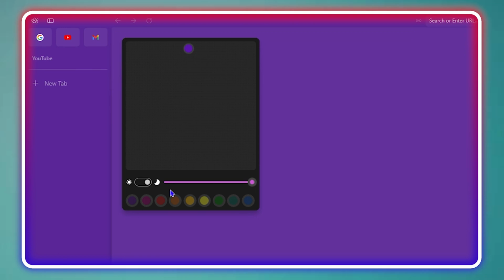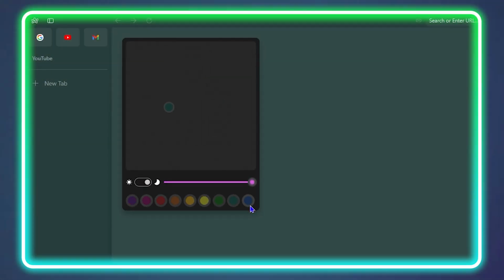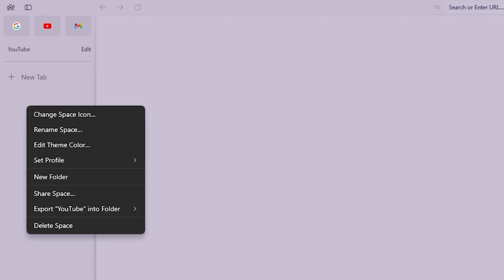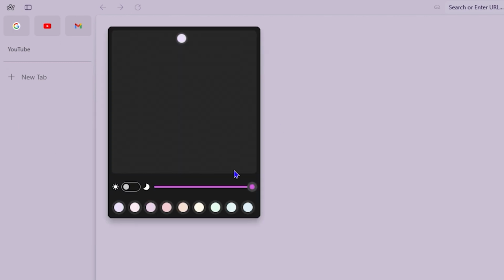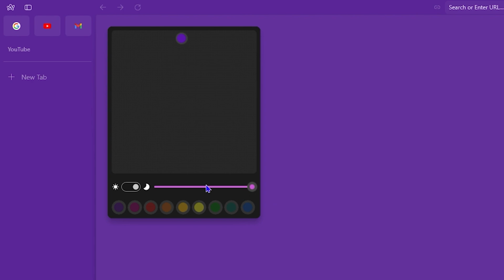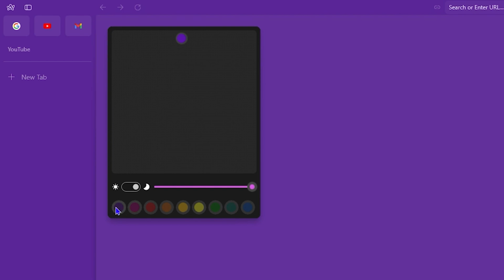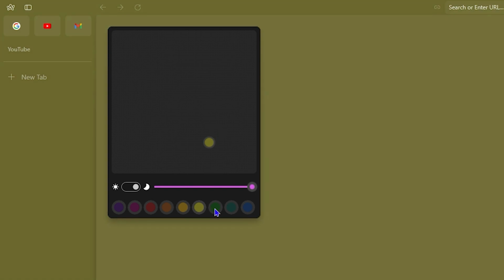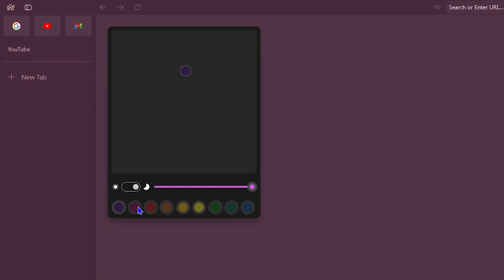How To Turn On Dark Mode On Arc Browser in Windows 11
In this tutorial, I show you How To Turn On Dark Mode On Arc Browser in Windows 11.